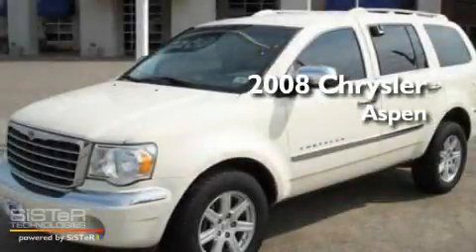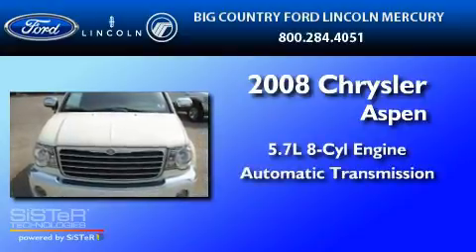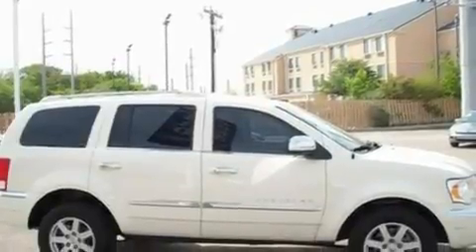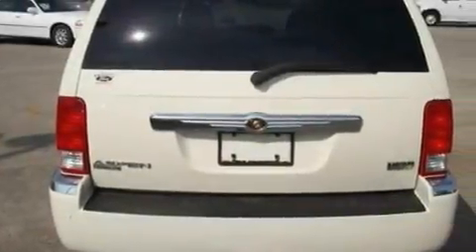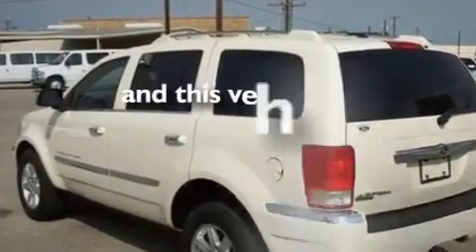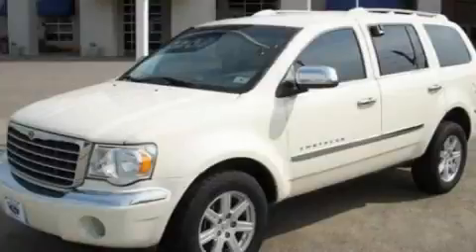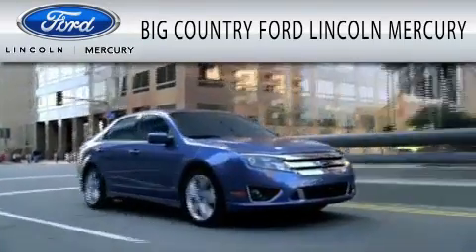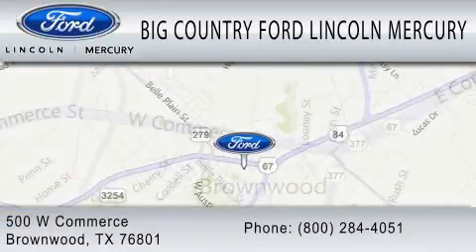2008 CHRYSLER ASPEN TX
Year : 2008

 Make : CHRYSLER

 Model : ASPEN

 Engine : 5.7L V8

 Trans . : AUTO

 Exterior : WHITE

 Miles : 55,806

 500 West Commerce